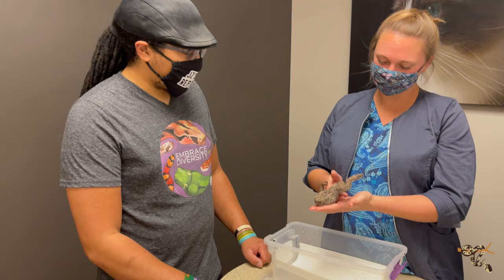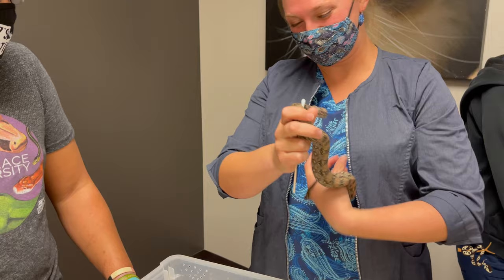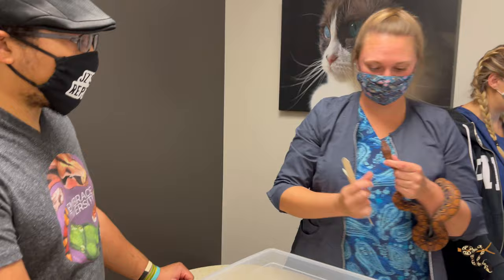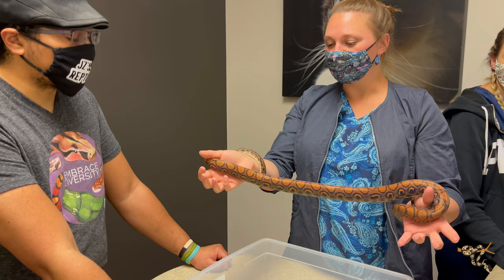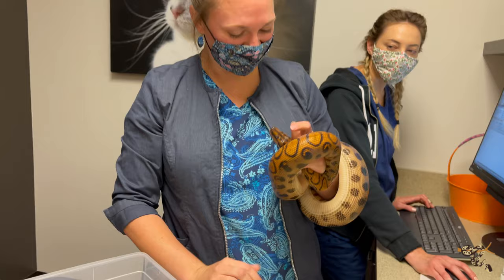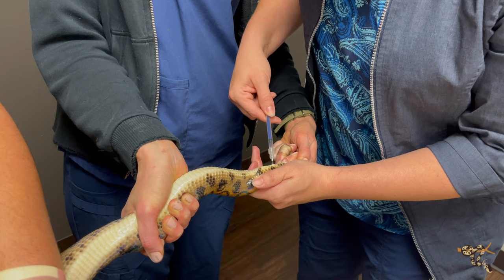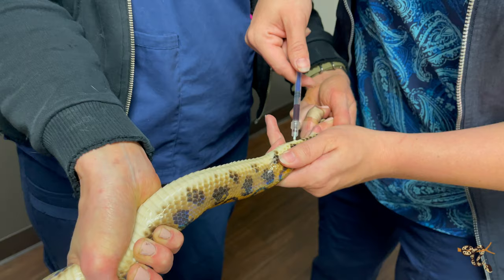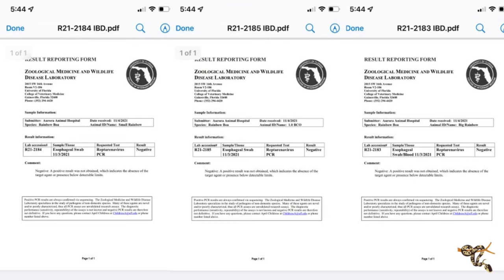Getting My New Boas Tested!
Kimberly Brown
Rebecca Proctor
Cheri Proctor